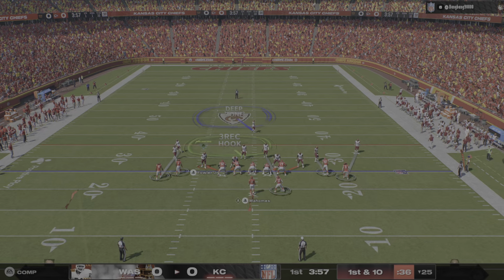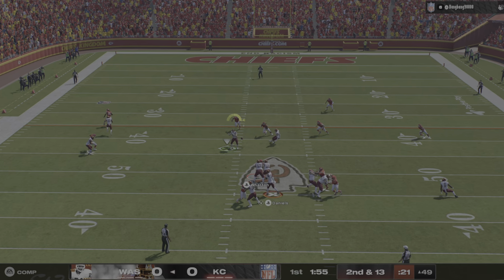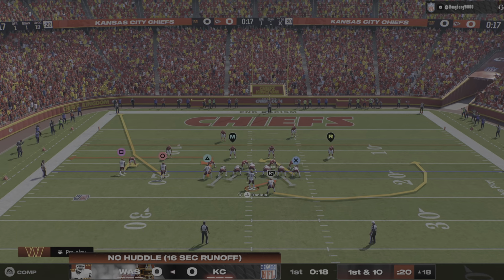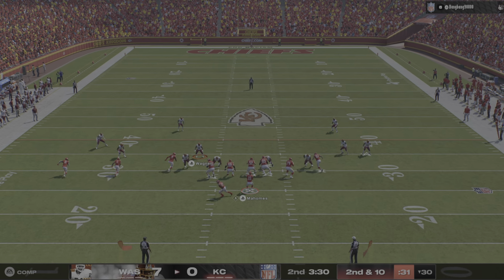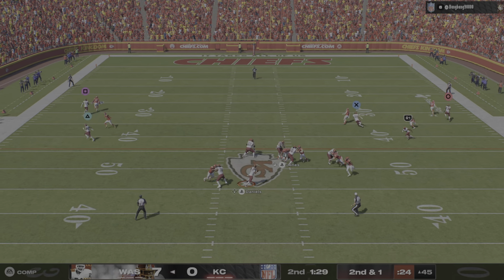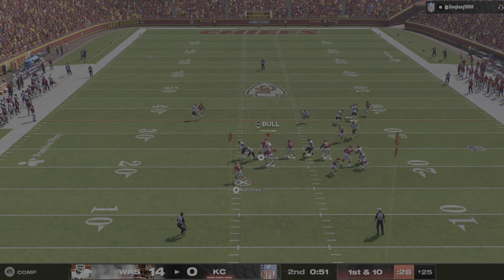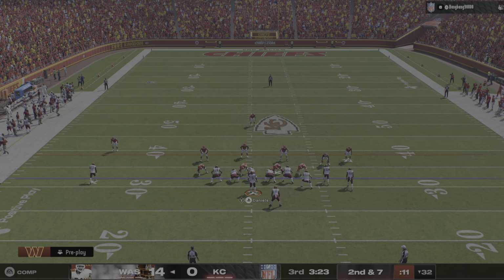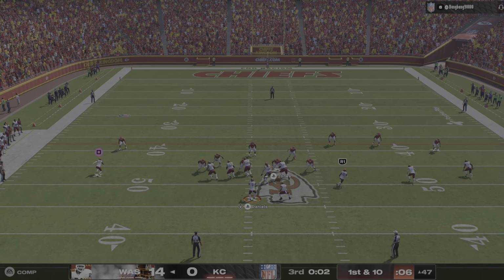Sorry people always get The 90 + teams!!!!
Friday Night Commander Win!